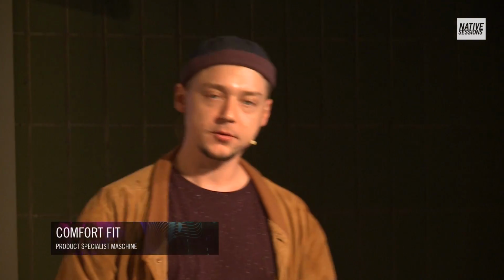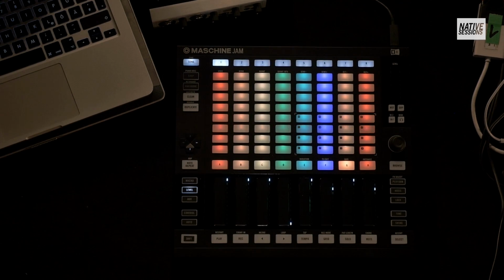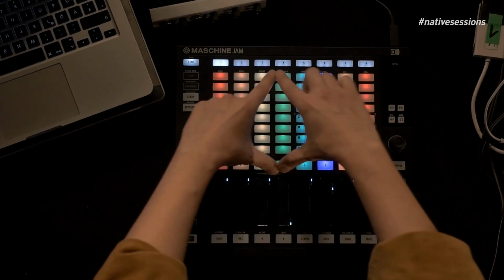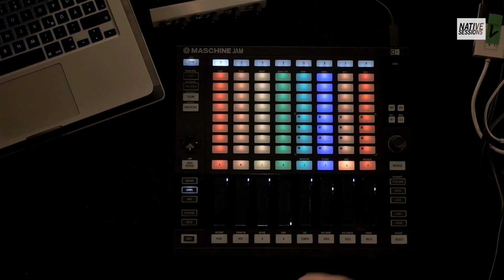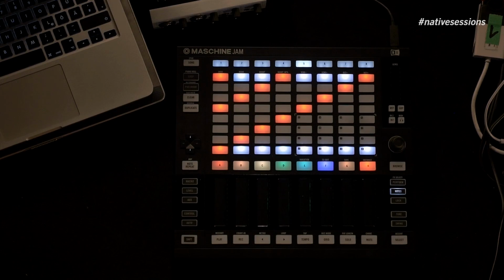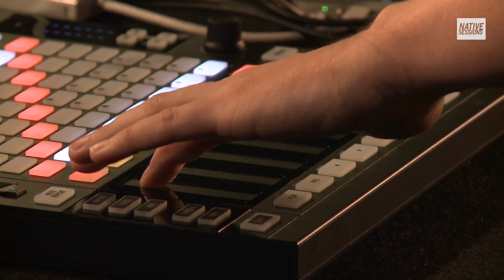Comfort Fit Introduces MASCHINE JAM | Native Instruments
Get to grips with the latest addition to the MASCHINE family, the MASCHINE JAM, as lead product expert COMFORT FIT shows how to best harness the instrument’s latest array of functions and tools.